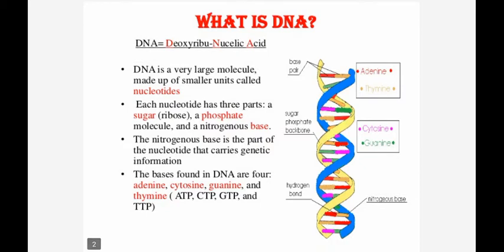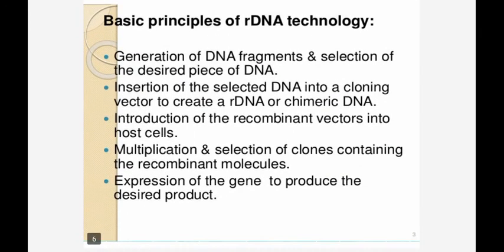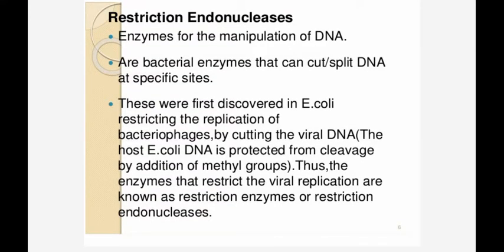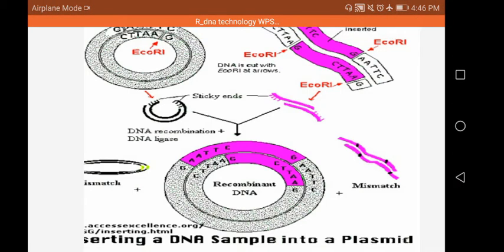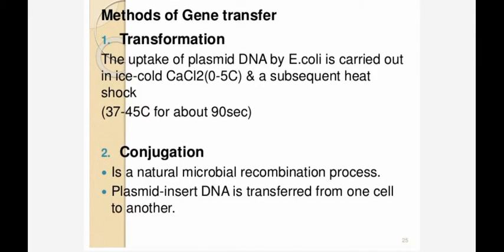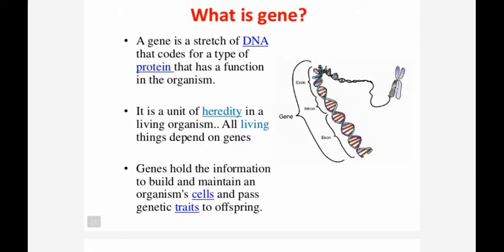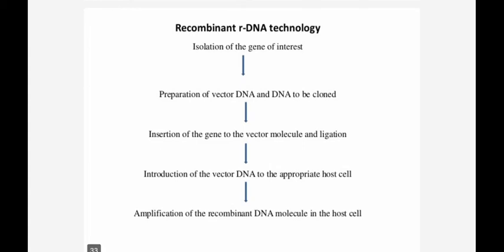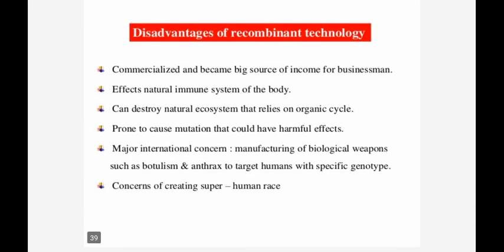R DNA technology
For degree students